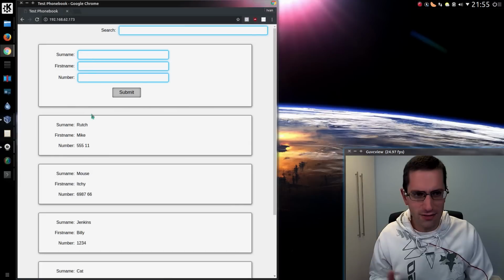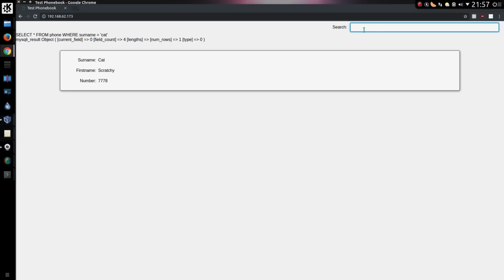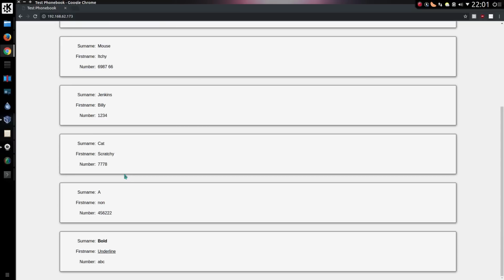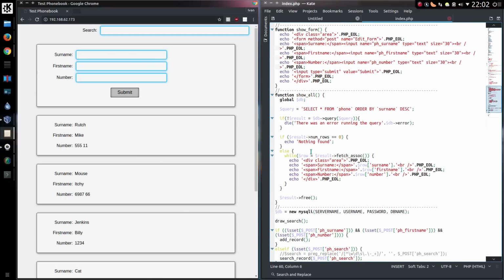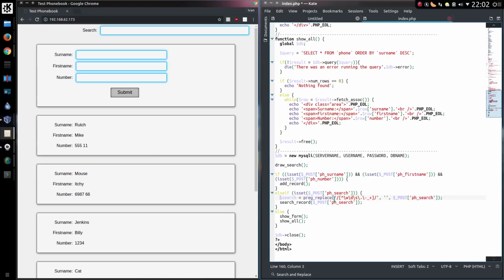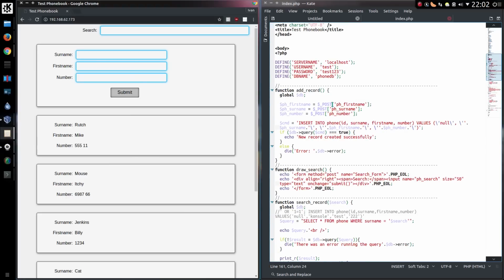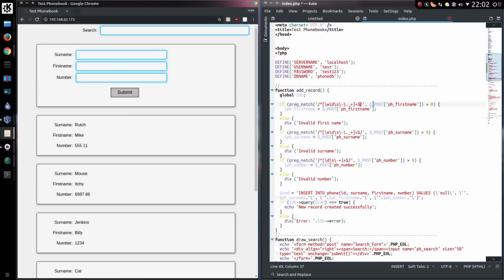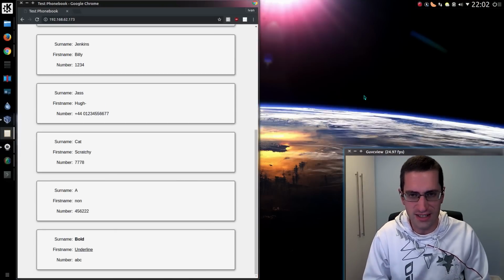Never Trust User Input. A look at how to prevent SQL Injection Attacks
A look at how to prevent SQL Injection attacks. I’ve built a deliberately vulnerable page where user commands are parsed straight through to MariaDB SQL Database.
I show how to use preg_match and preg_replace to limit the user put to certain inputs.